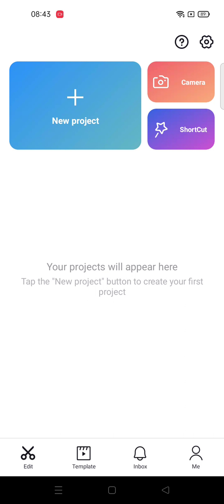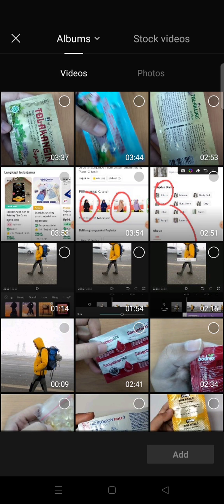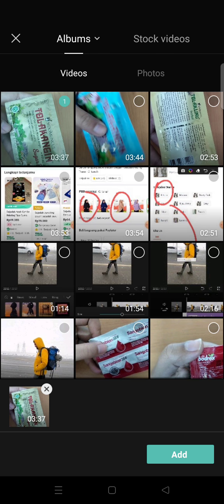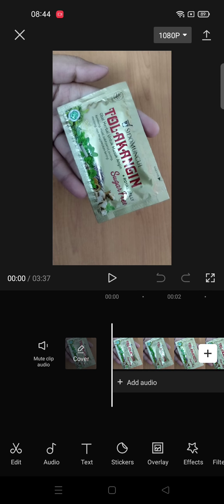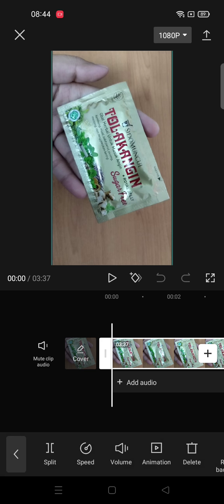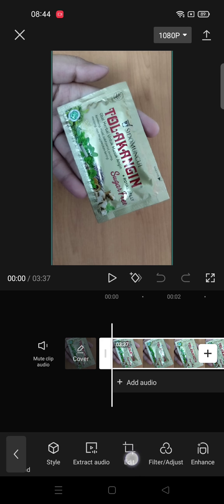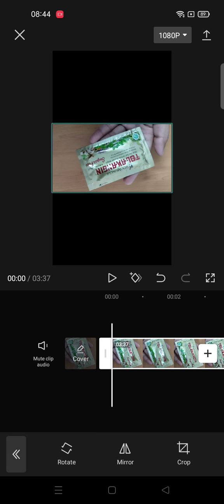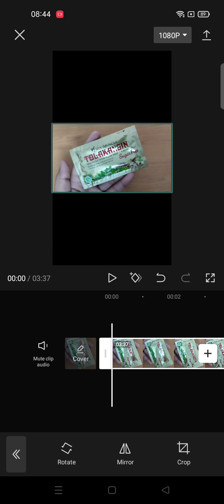Rotate Your Video On CapCut Apps || How To Rotate the Video On CapCut Apps || Tutorial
hello YouTube!
In this video i wanna Share Tutorial about How To Rotate the Video On CapCut Apps..